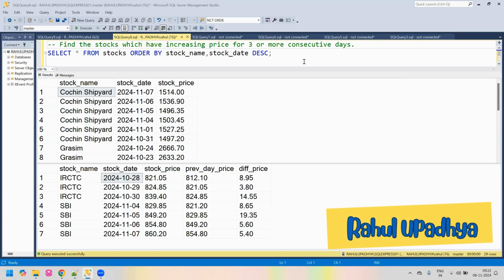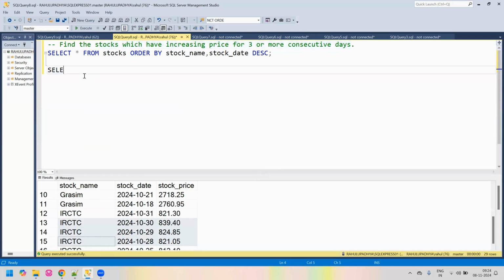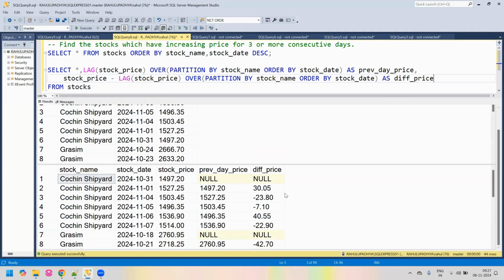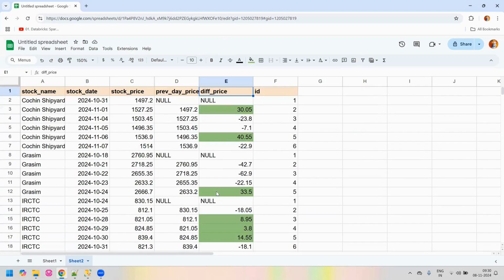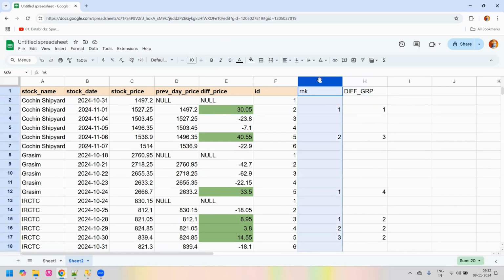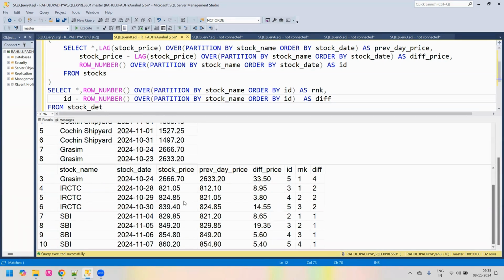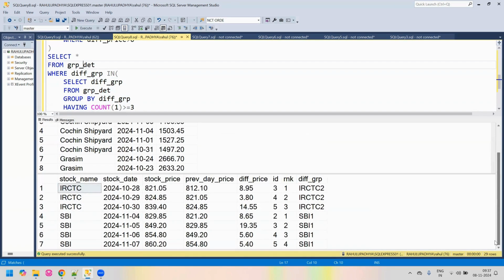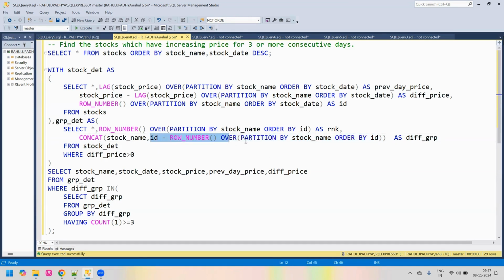Find Stocks with Increasing Prices for 3 or More Consecutive Days Using SQL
In this SQL problem-solving session, we analyze stock price trends to identify stocks that have increased in price for three or more consecutive days. Using real-world stock market data, we leverage SQL techniques such as window functions (LAG, ROW_NUMBER), CTEs (Common Table Expressions), and filtering strategies to efficiently detect trends in stock price movements.

This session is perfect for data analysts, SQL learners, and financial analysts who want to enhance their skills in time-series analysis, pattern recognition, and database querying with SQL.

🔹 Key Topics Covered:
✅ Identifying stock trends using LAG() and ROW_NUMBER()
✅ Using CTEs for structured querying
✅ Grouping and filtering stock data efficiently

📌 Table Creation & Insertion Script:
CREATE TABLE stocks (
    stock_name VARCHAR(20),
    stock_date DATE,
    stock_price DECIMAL(10, 2)

INSERT INTO stocks(stock_name, stock_date, stock_price) VALUES
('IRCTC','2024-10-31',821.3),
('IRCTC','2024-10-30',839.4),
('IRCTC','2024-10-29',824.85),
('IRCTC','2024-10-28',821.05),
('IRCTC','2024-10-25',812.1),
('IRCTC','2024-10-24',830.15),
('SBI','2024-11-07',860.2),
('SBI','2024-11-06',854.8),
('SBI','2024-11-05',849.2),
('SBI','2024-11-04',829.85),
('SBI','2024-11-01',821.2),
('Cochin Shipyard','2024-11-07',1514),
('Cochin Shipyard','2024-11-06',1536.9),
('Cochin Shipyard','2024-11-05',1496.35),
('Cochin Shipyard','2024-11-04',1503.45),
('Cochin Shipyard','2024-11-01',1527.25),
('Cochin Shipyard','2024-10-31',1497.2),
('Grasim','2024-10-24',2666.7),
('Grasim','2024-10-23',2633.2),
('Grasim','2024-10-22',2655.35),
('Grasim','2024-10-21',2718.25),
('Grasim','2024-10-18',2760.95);